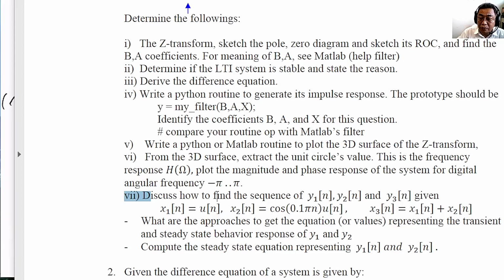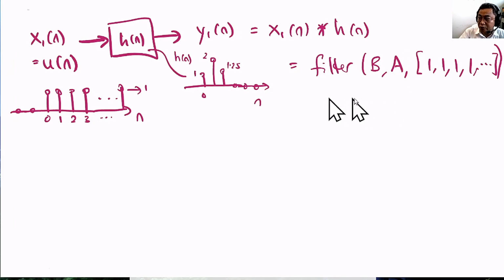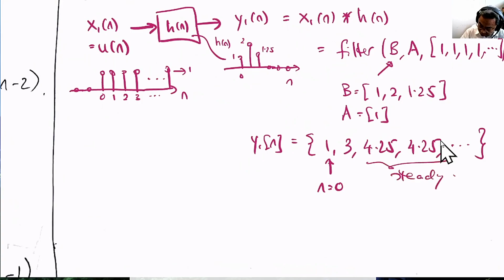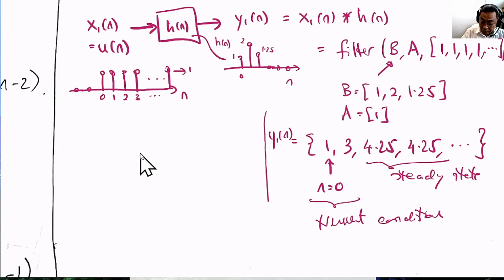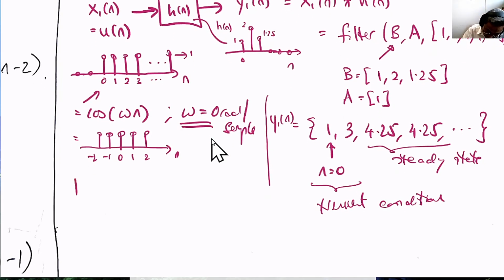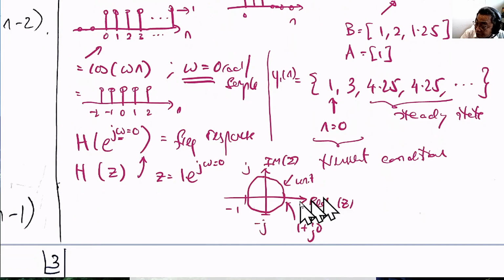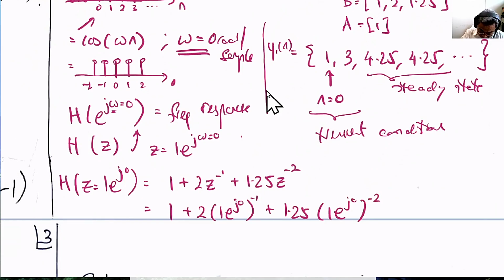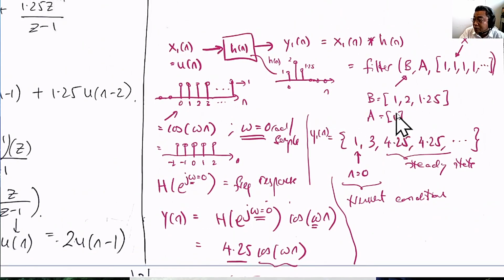Z Transform Tut 5B Q1vii unitStep